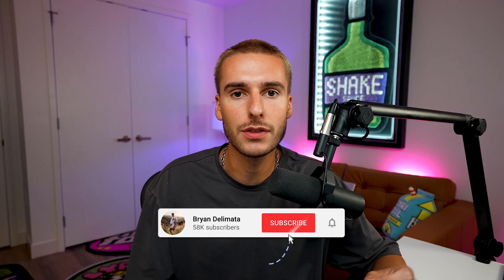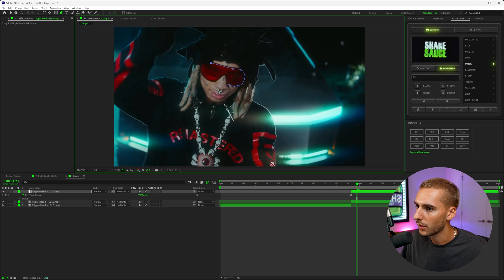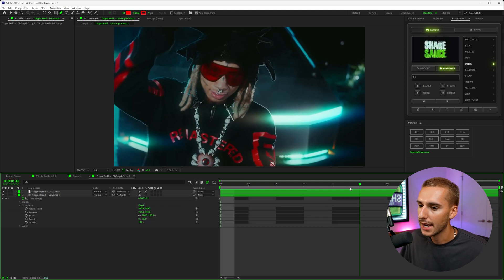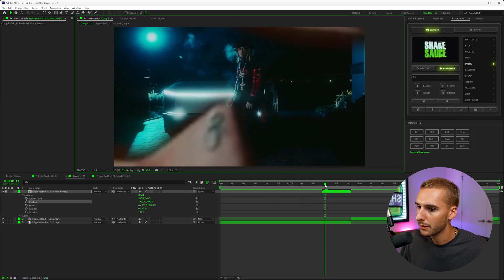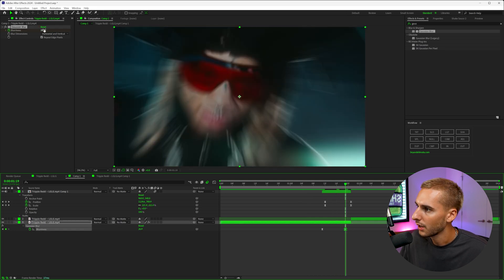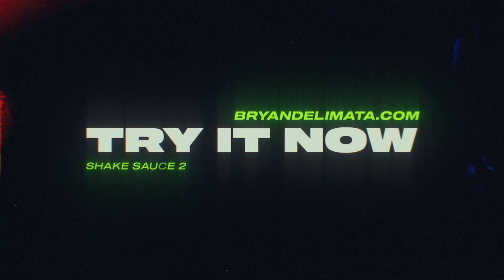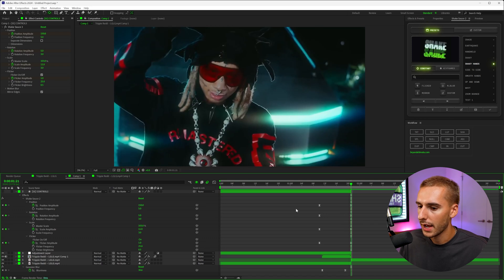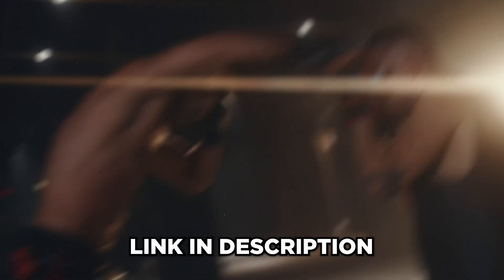How to ZOOM THROUGH ANYTHING! (Smooth Zoom Transition Tutorial) - After Effects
Learn how to create smooth zoom effects in After Effects with this tutorial. Zoom through any footage with ease using these simple techniques!

0:00 - Intro
0:20 - Mask zoom through effect
2:20 - Animate the mask transition
3:50 - Zoom through keyframes
4:48 - Adding blurs
5:55 - Blending the color to match
6:21 - Adding shakes to blend the VFX